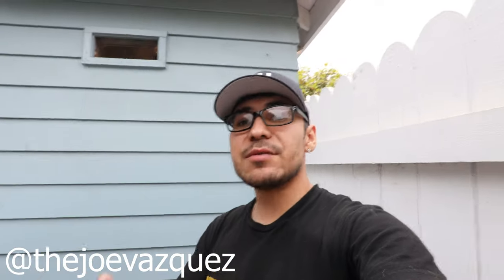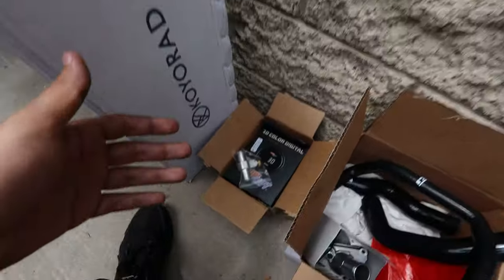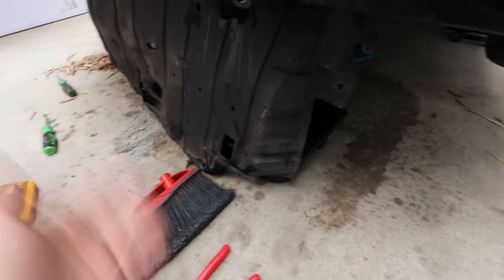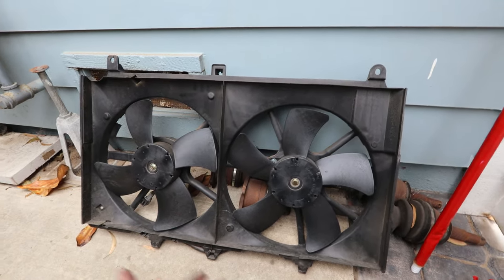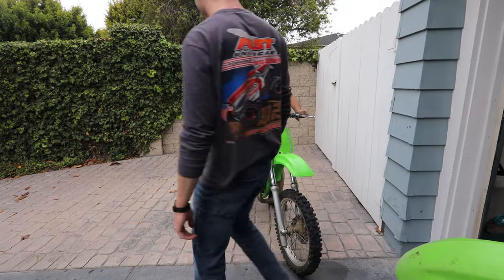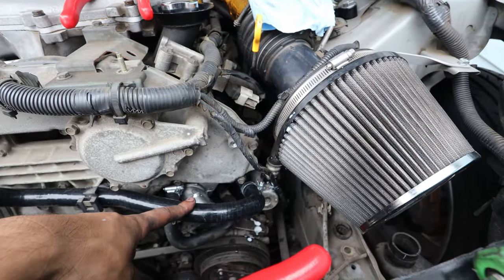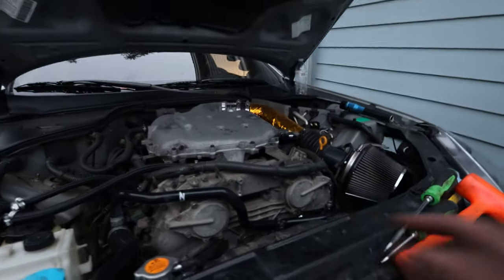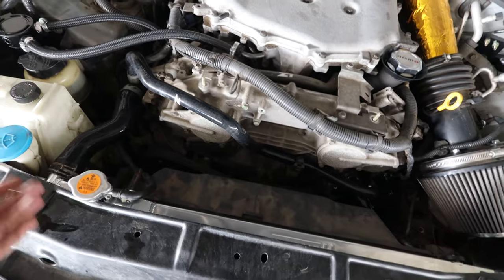Koyorad Radiator Upgrade on my G35 + Giveaway!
Mishimoto Radiator Install | G35 G35 gets new cooling system upgrades!! Mishimoto Radiator, Fan Shroud, and Racing Thermostat. $200 Radiator vs. $500 Radiator Replacing 350z core support | Mishimoto radiator vs Koyorad ? Koyorad Aluminum Racing Radiator Overview | Nissan NISMO 350Z | VQ35HR Mishimoto Race Fan & Koyo Radiator install | 350z/G35 Mishimoto or Koyo radiator?? how to install
Infiniti G Joe Vazquez g35 coupe mods g35 mods g35 muffler delete infiniti g35 infiniti g35 coupe 2004 infiniti g35 coupe g35 headlights g35 tail lights infiniti g35 muffler delete G35 Coupe Tricks - Key FOB and Interior Tricks Small Upgrade EVERY G35 Owner NEEDS!! G35 How to Program Key Fob!! Top 3 G35 Mods EVERY Owner NEEDS! How to program a Infiniti G35 remote key fob 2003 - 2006 HOW TO PROGRAM G35 KEYLESS REMOTE ** G35-Top PERFORMANCE MODS** Installing My Spec D Headlights On My G35!! How to program Infiniti Keyless Entry Remote Keyfob Replacement Programming